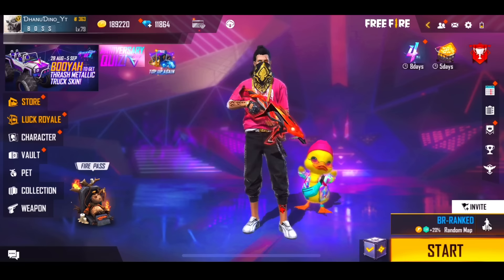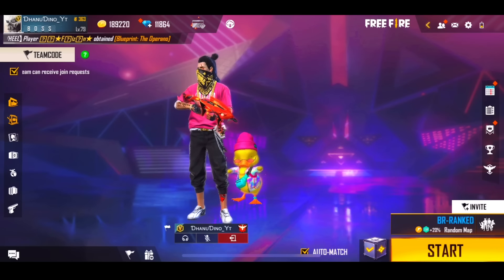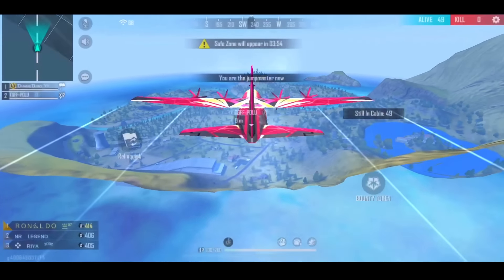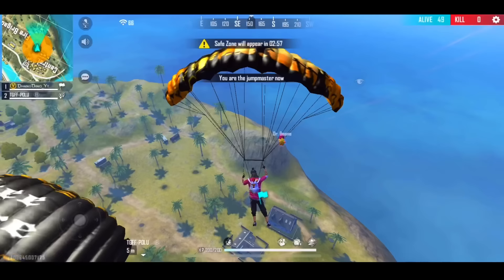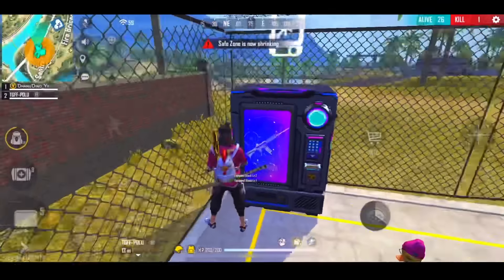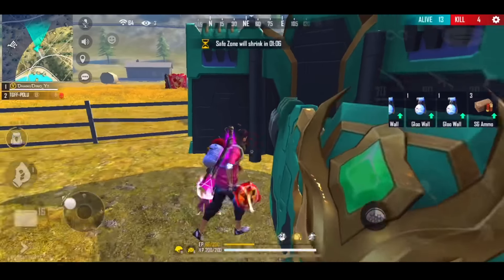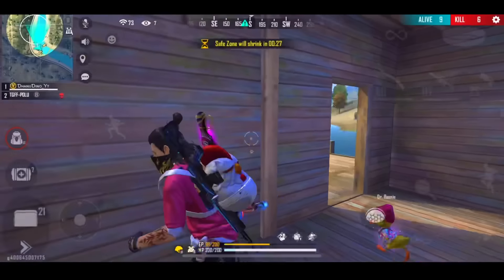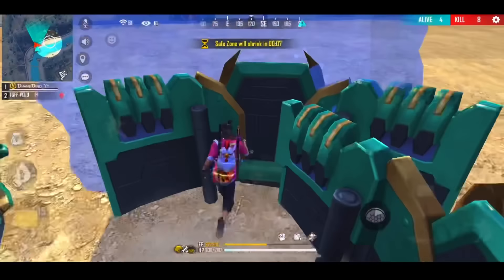One day gold to grandmaster ranked match new pro tips and tricks in free fire in Telugu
Hii friends,
I hope you all are enjoy this video,

***Keywords***
One day grandmaster pro tips and tricks in free,
Bronze to grandmaster pro tips and tricks in free fire,
Free fire ranked match pro tips and tricks in Telugu,
Ranked match one day gold to grandmaster pro tips and tricks in free fire,
Rank push pro tips and tricks in free fire,
How to push ranked to heroic in free fire in Telugu,

So friends see u on next video bye friends bye bye